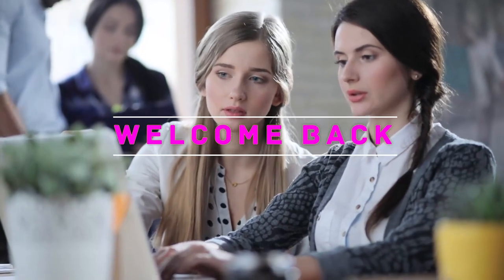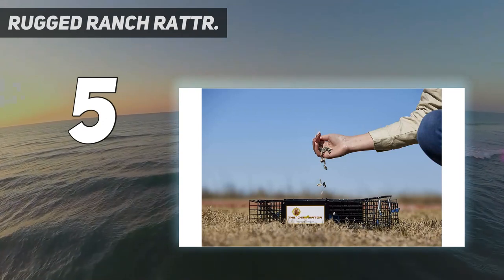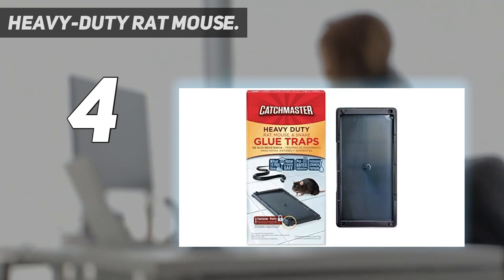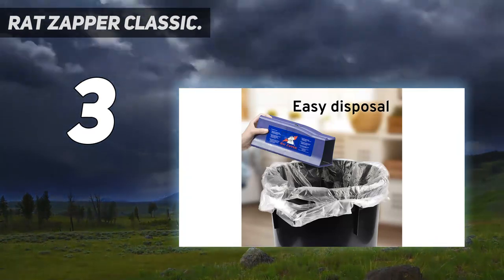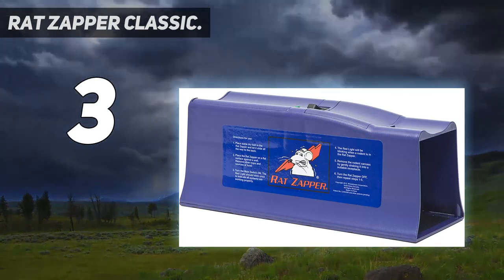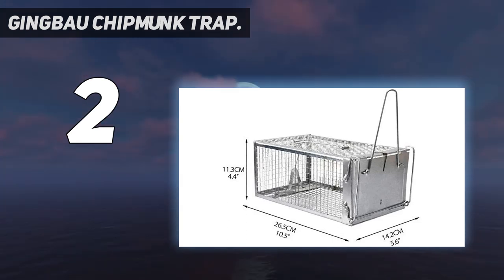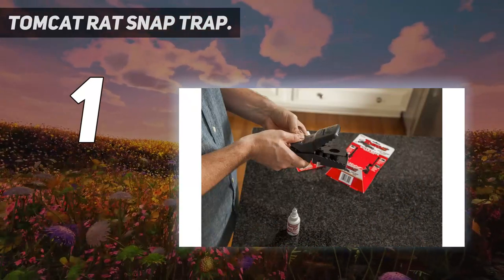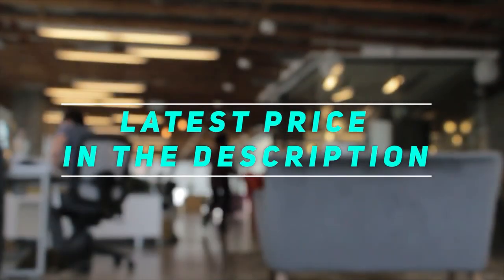Top 5 Best Electronic Rat Traps 2023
Here is the Updated Prices of the Best Electronic Rat Traps in 2023!

Things that we mentioned in this video:
1. Tomcat Rat Snap Trap - B012RGM7BO
2. Gingbau Chipmunk Trap - B07Y8BGDYK
3. Rat Zapper Classic - B002665ZTC
4. Heavy Duty Rat Mouse - B07YYN3RBG
5. RUGGED RANCH RATTR - B00DTX3QD8